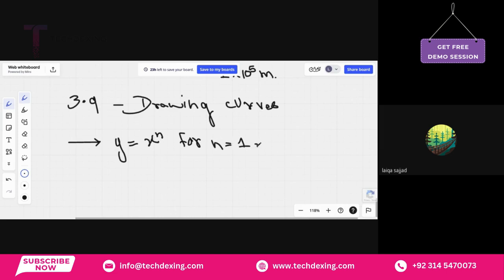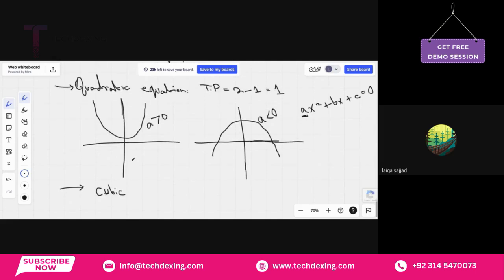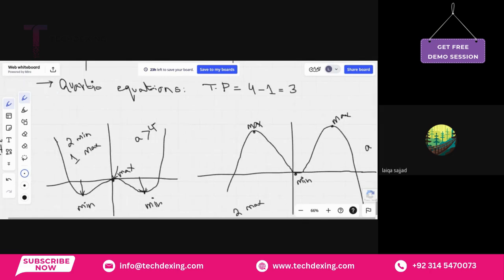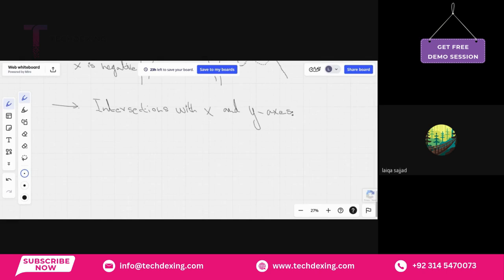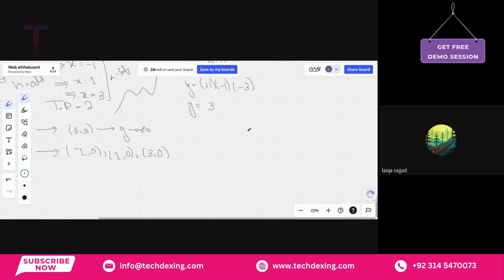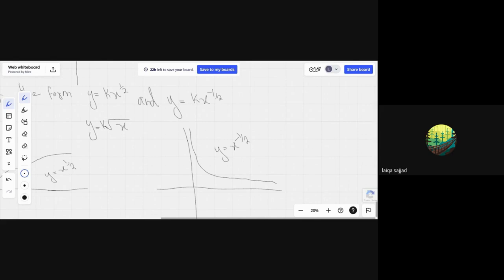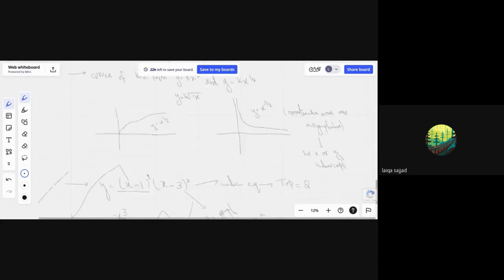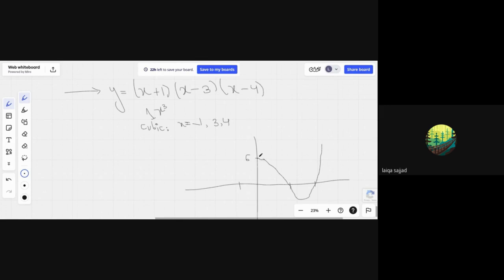Graphing Polynomial & Rational Functions | AS Level Math Chapter 3 | Miss Laiqa Sajjad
Master the art of curve sketching for Cambridge AS & A Level Mathematics (9709)!
✍️📉In this detailed guide to Chapter 3, Miss Laiqa Sajjad explains how to identify, analyze, and sketch various polynomial and rational functions. Understanding the relationship between an equation and its graph is key to scoring high in P1 and P3.
Key Concepts Covered in this Lesson:Polynomial Behavior ($n$):
Analysis of Linear ($n=1$), Quadratic ($n=2$), Cubic ($n=3$), and Quartic ($n=4$) graphs.
Dominant Term Analysis: How the highest power and its coefficient determine end behavior.
Stationary & Turning Points: Identifying where a graph changes direction (the $n-1$ rule).
Instructor: Miss Laiqa Sajjad
Platform: Techdexing Online Tutoring
Syllabus: Cambridge International AS & A Level (9709) - Chapter 3🔗 Connect with Techdexing: